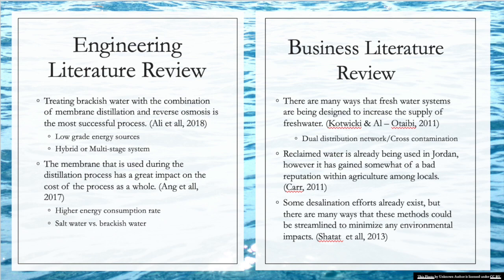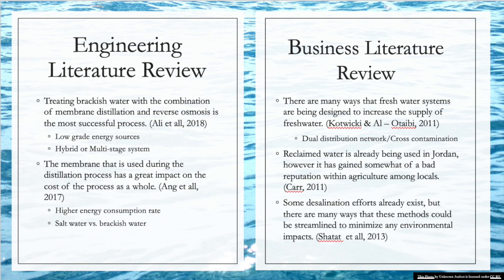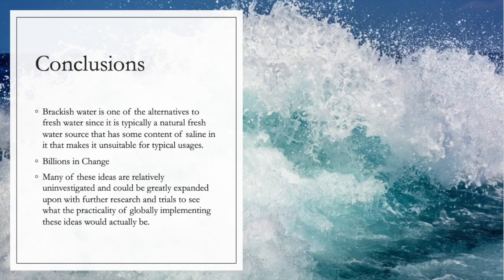Brackish Water Desalination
Texas Tech University/ INTS 4350-D01/ Summer 2019